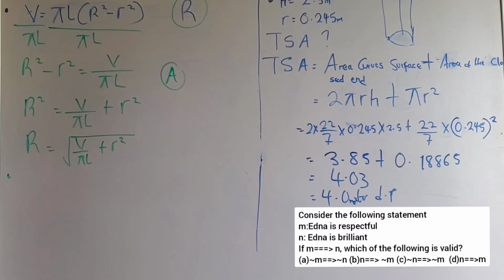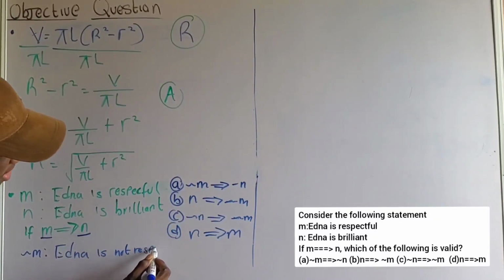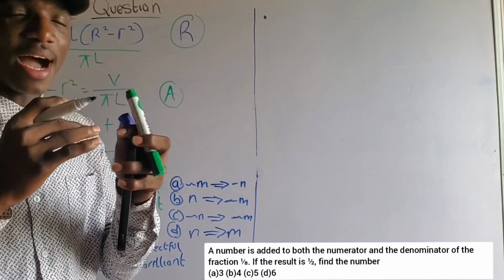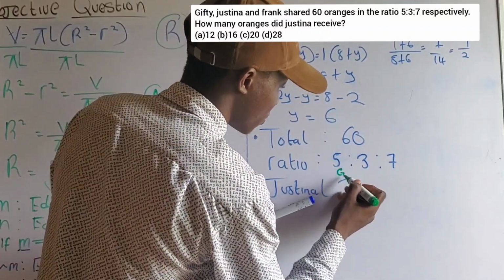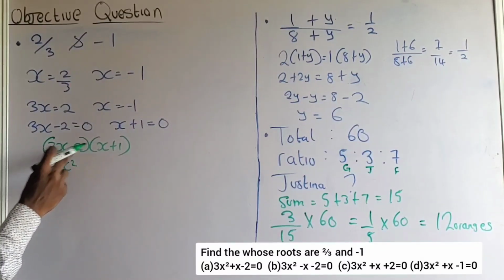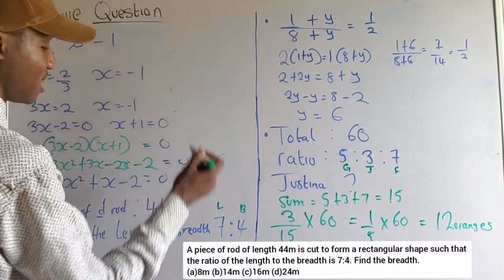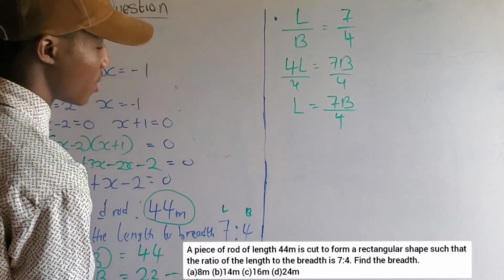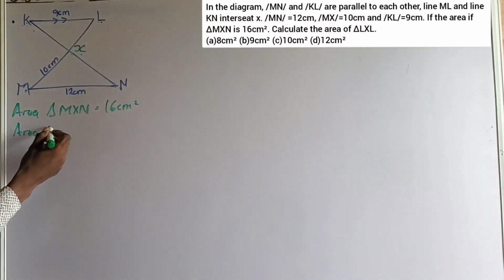WAEC 2024 MATHEMATICS EXAM OBJECTIVE QUESTION 16-20